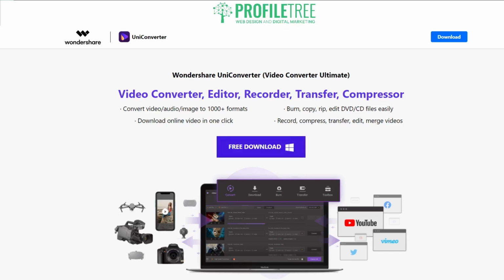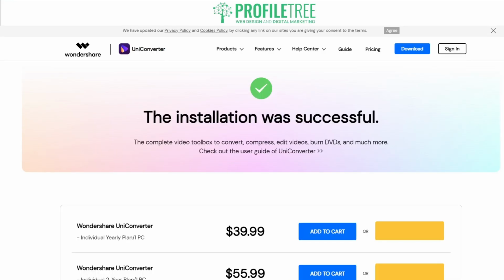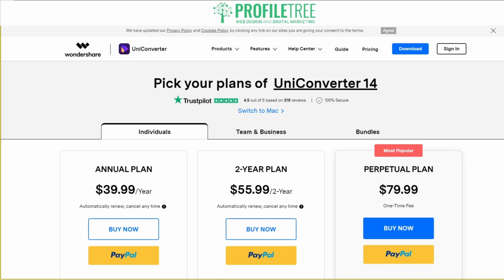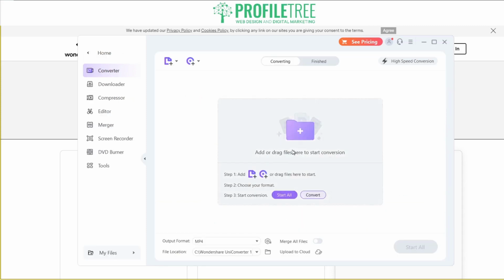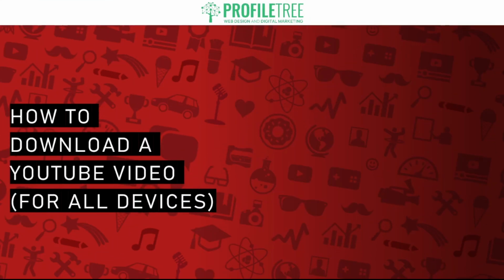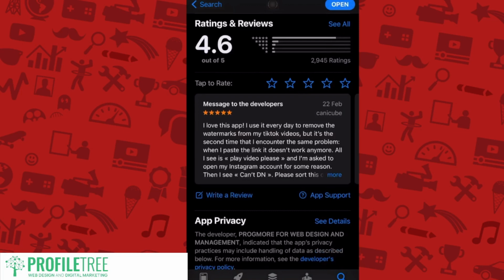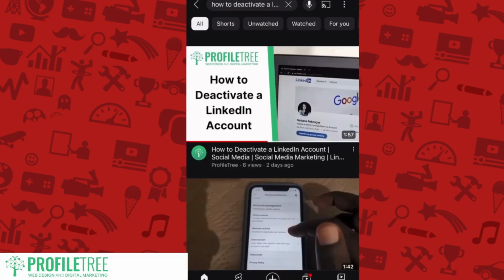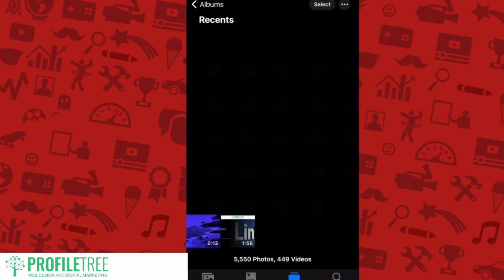How To Download A YouTube Video For All Devices | Youtube Marketing | Youtube Videos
In this video, we take you through how to download Youtube videos with any device.

People might choose to download videos from YouTube for a variety of reasons, including:

Offline Viewing: If you have a long flight or will be in an area without reliable internet connection, downloading videos to watch offline can be useful.

Save Data: Streaming videos can consume a significant amount of mobile data. By downloading videos when you have access to Wi-Fi, you can watch them later without using up your data allowance.

Educational Purposes: Teachers, tutors, or students may download videos to use as educational resources in classrooms or for personal study, particularly when internet connection might not be available.

Content Creation: Some content creators download videos for the purpose of critique, commentary, reaction videos, or for use in their own content (within the bounds of fair use and copyright law).

Preservation: If you're concerned a particular video might be taken down or deleted, you might choose to download it to ensure you still have access in the future.

However, it's essential to note that downloading YouTube videos is against YouTube's terms of service unless you're using YouTube's own features (like YouTube Premium) or the video is in the public domain.